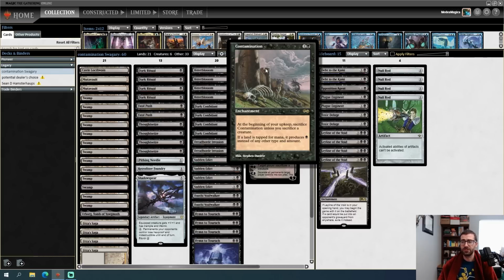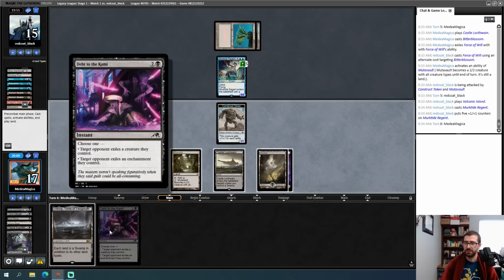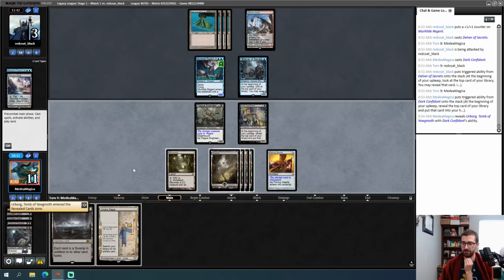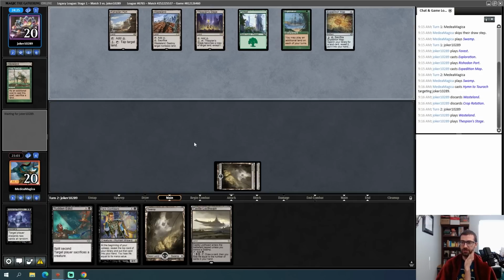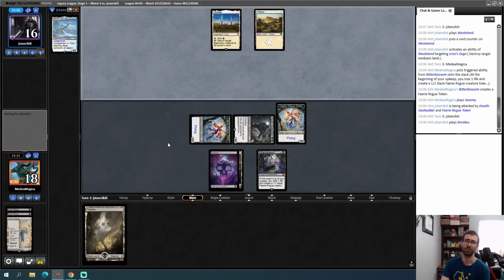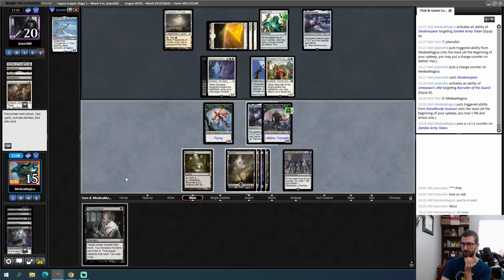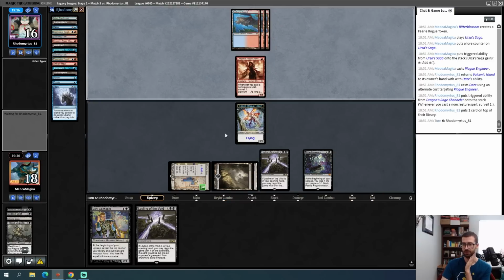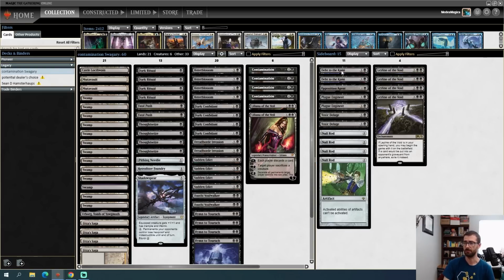Oops, All SWAMPS!!! Contamination Control (Legacy Mono Black Prison with Contamination MTG)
I play a Magic: the Gathering Online Legacy league with a Contamination control / prison decklist.  The idea is to effectively turn all lands into swamps by assembling Contamination plus some source of token production (e.g. Bitterblossom, Dreadhorde Invasion).  Unlike Blood Moon, this makes EVERYTHING tap for black.  If you like Mono Black decks, this one is for you!

0:00 Deck Tech
4:43 Round 1
29:33 Round 2
37:05 Round 3
49:51 Round 4
1:07:44 Round 5
1:27:38 Conclusion